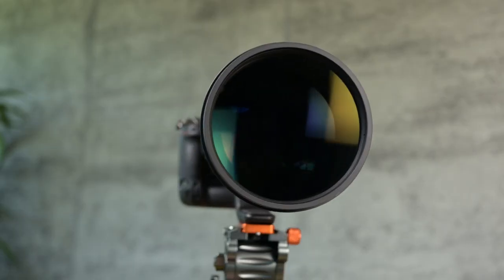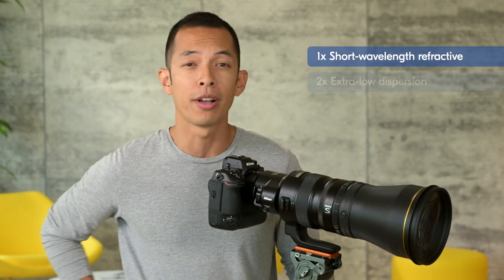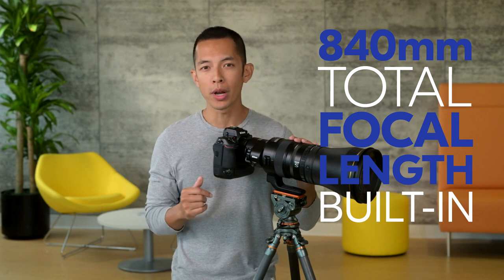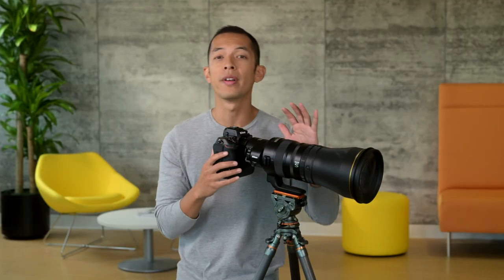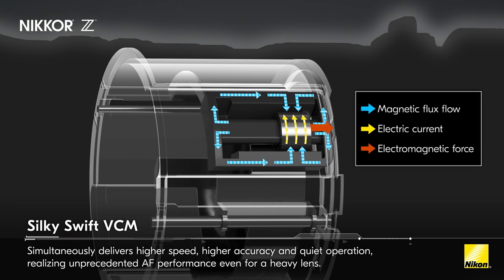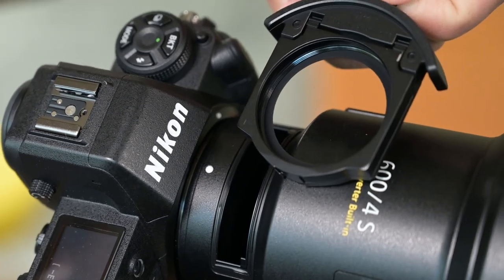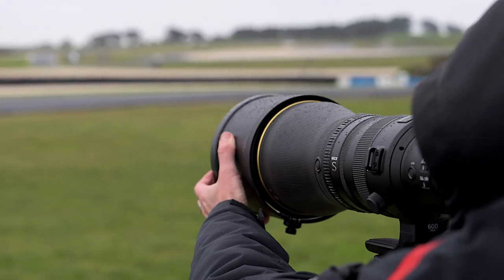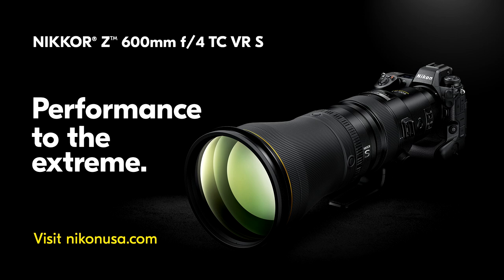Introducing the NIKKOR Z 600mm f/4 TC VR S | super telephoto Nikon lens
Meet the new NIKKOR Z 600mm f/4 TC VR S, the latest in an unrivaled collection of high-performance super telephoto lenses for professionals shooting with Nikon mirrorless cameras

With the added benefit of a built-in 1.4X teleconverter that brings this already extreme 600mm to an astounding 840mm (FX mode) and a constant f/4 that fills the frame with the subject, there’s never been a more exciting time to be an action, wildlife and sports photographer or videographer.

Prepare to be amazed by the overwhelming resolution, beautiful bokeh, and optical superiority of this super-telephoto lens, and nail the decisive shot, time and time again.